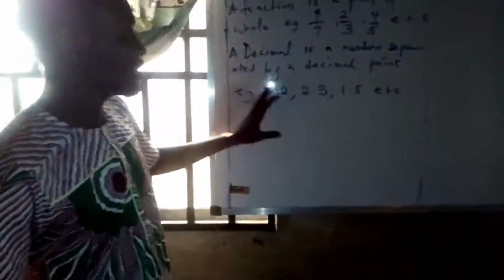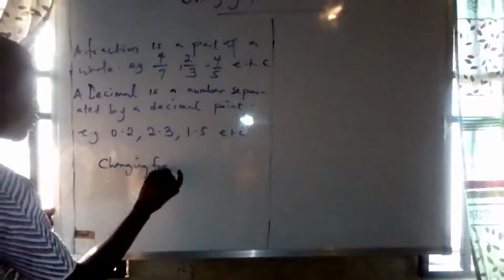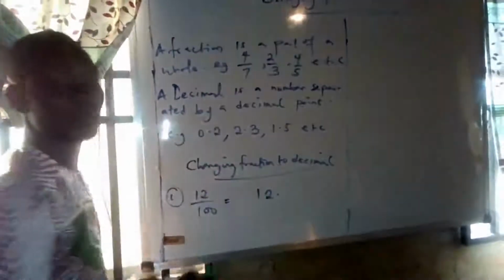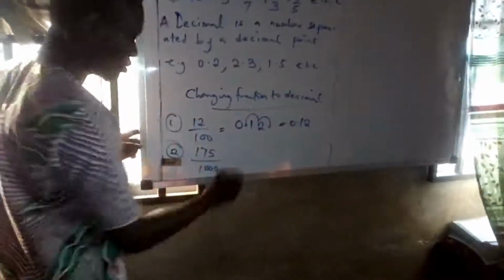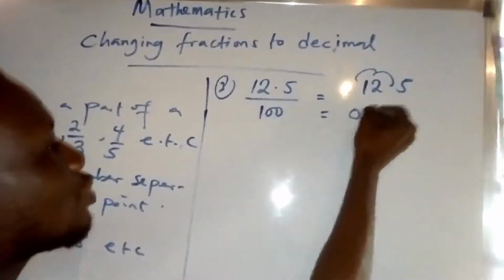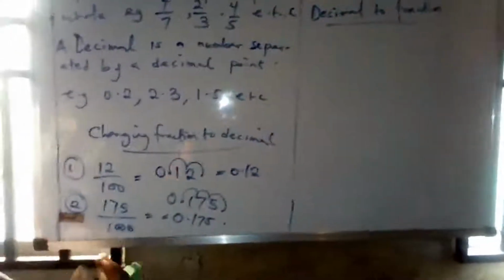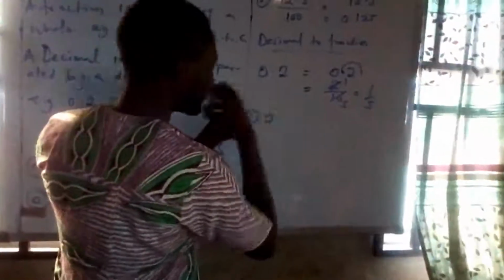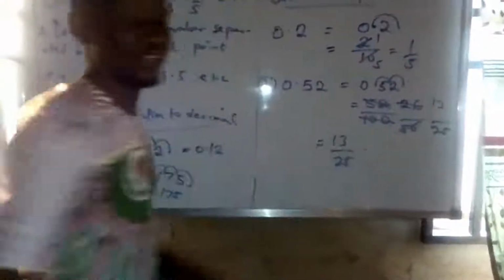Changing fractions to decimals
Fractions and decimals made easy!!!